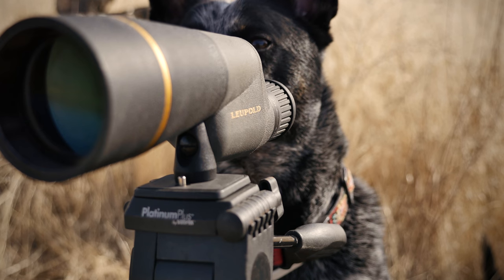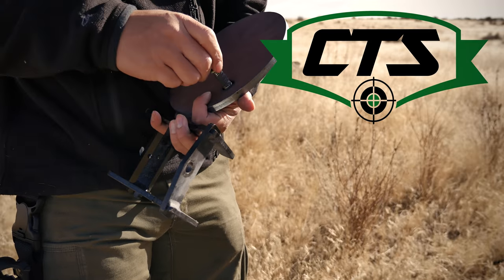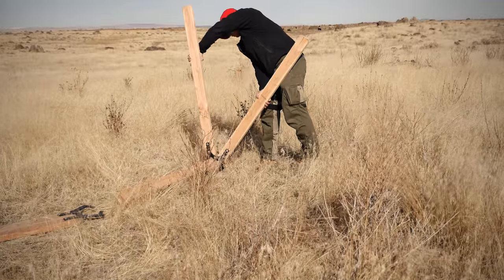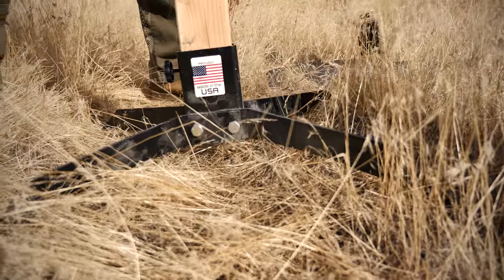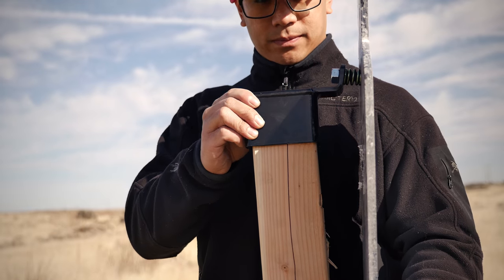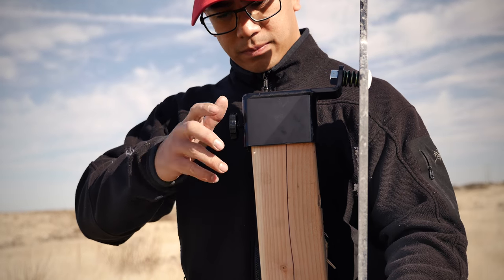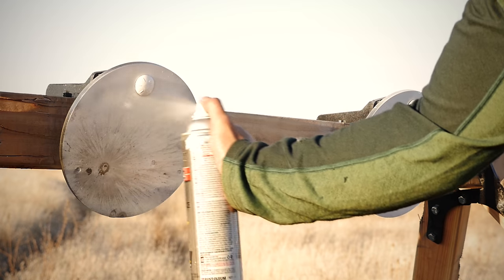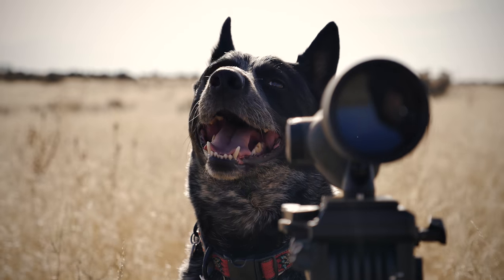The Loudest AR500 Steel Targets: CTS Targets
CTS targets sent Zip and me some targets to train with. They are a perfect solution for many shooting disciplines with their effective target stands, hangers, and durable steel targets. In this video, I shoot from 150 to 480 yards with my 308 winchester with supersonic ammo, and a few shots with subsonic. How well do they work? Turn up the volume to find out!